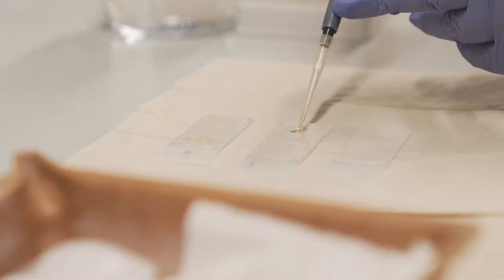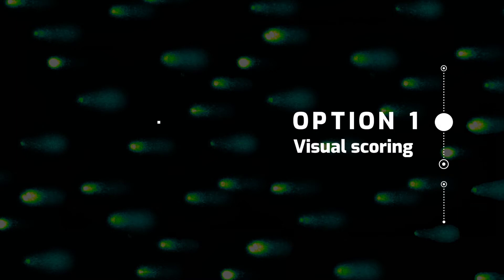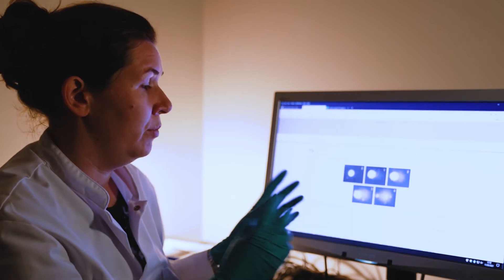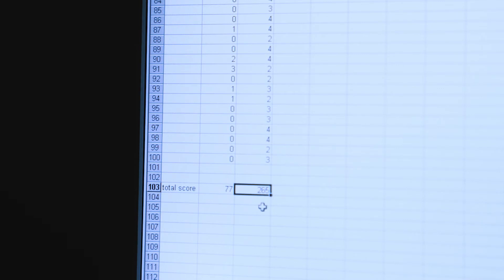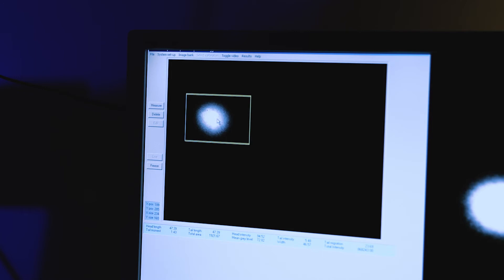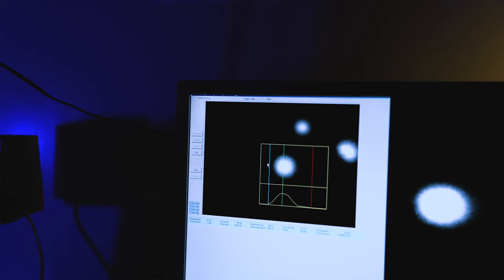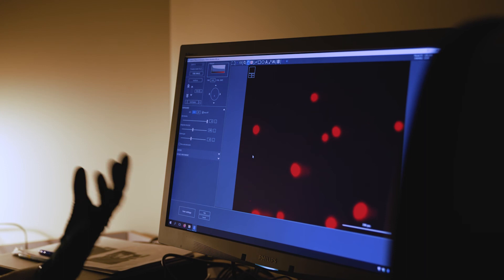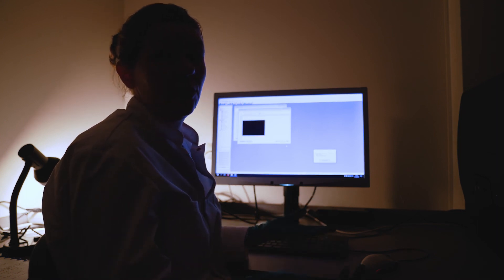Step 4: Comet visualisation & analysis // Measuring DNA damage using the comet assay